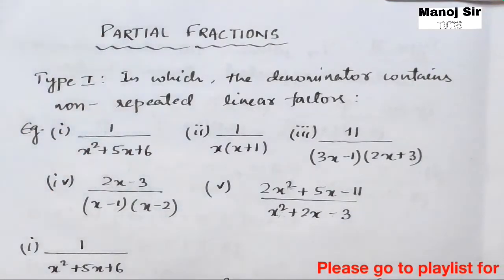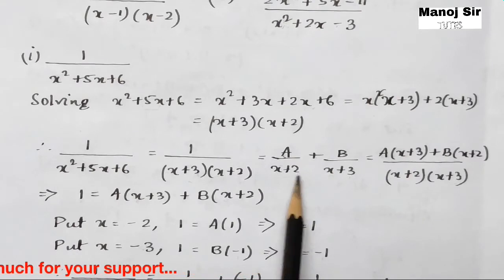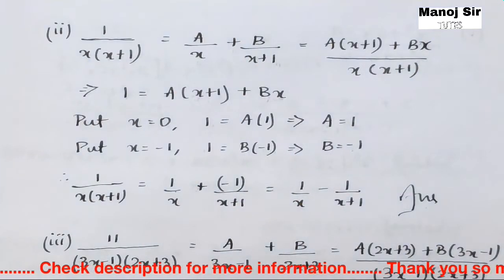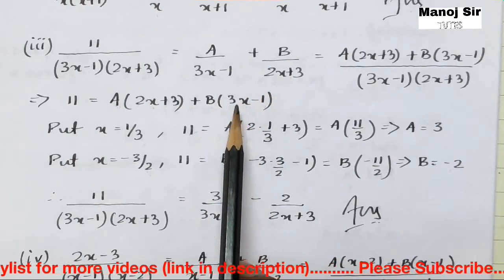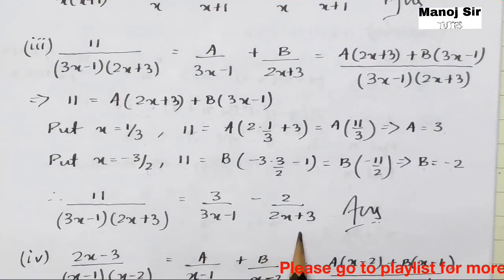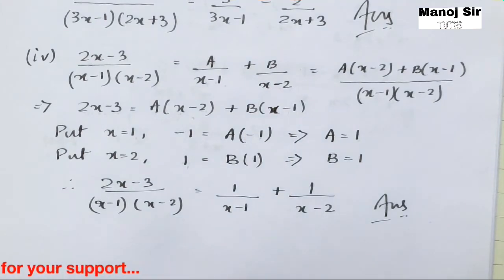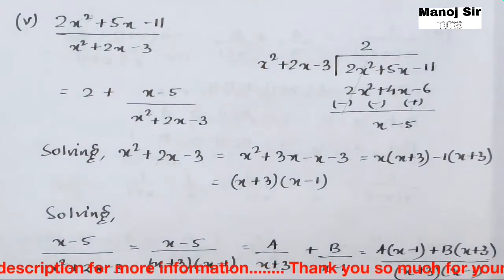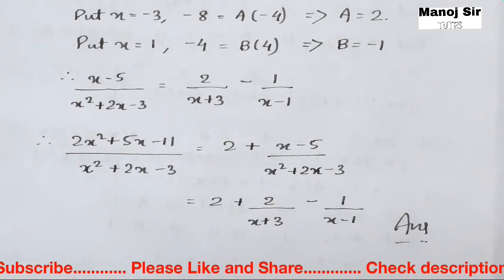1. Partial Fraction Method | Type -1 | Complete Concept and Problems | Most Important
Topic : Partial Fraction Method or Partial Fraction Techniques